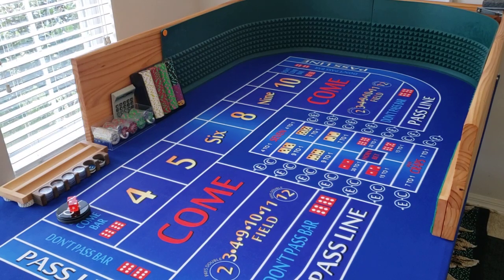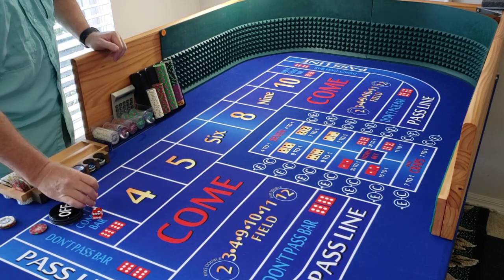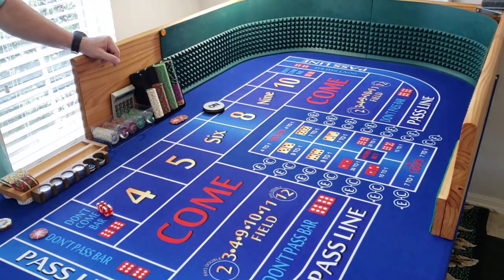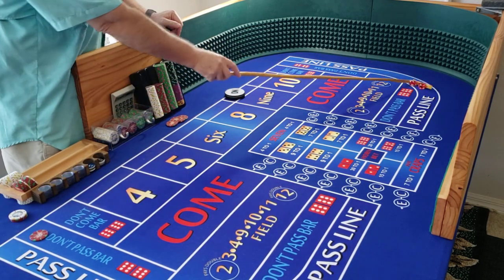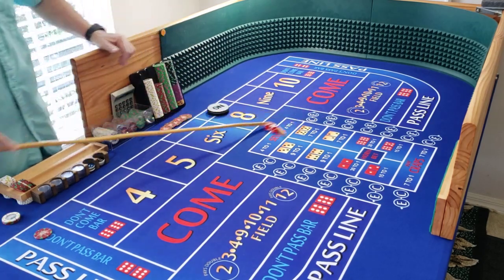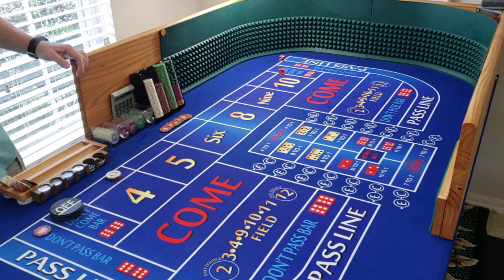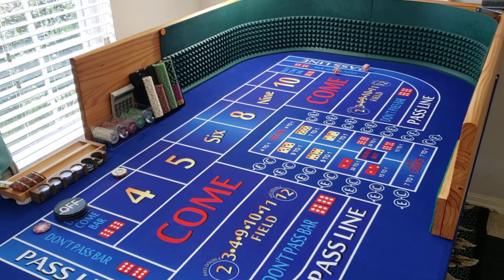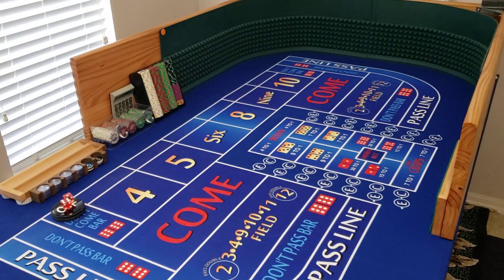Go-To Scalability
Tried $5 unit and it was a grind, but would have been the same at a higher unit level. A $1 Vig will certainly cut into profits a little at the lower levels.